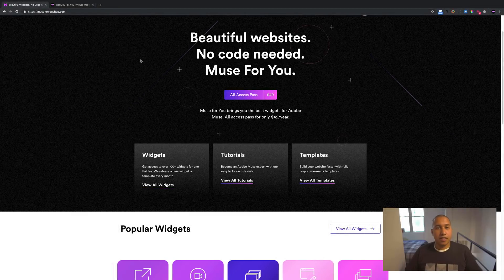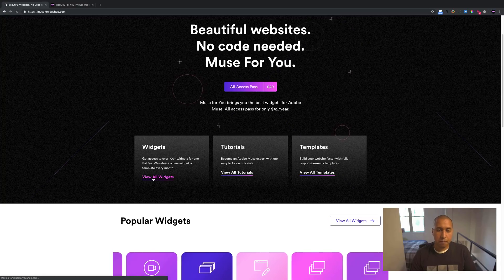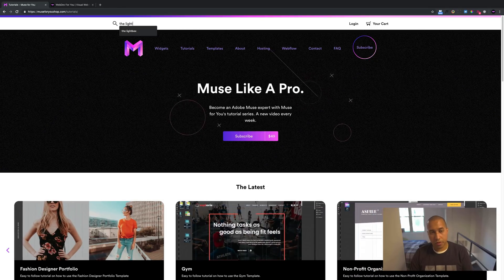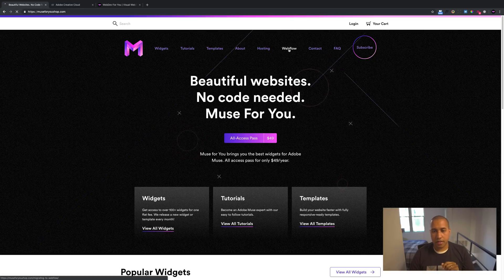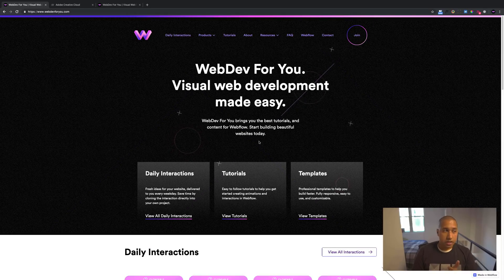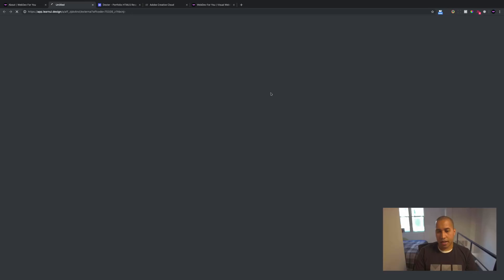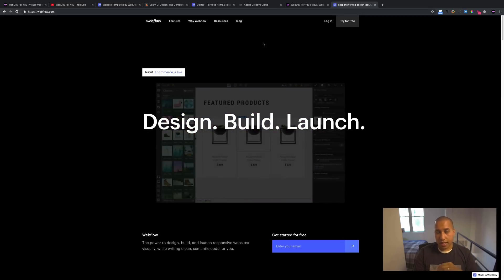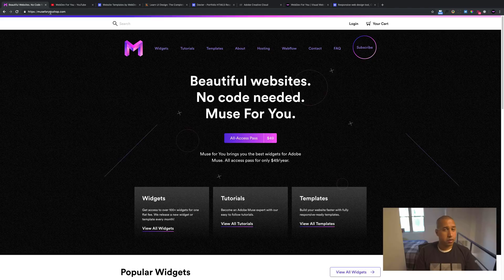New Website and Project | Muse For You | Adobe Muse CC